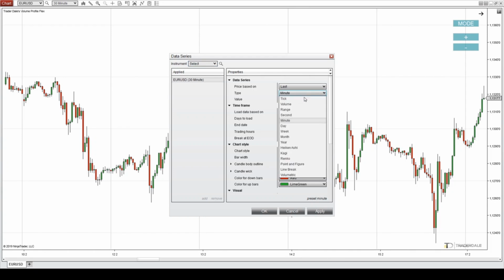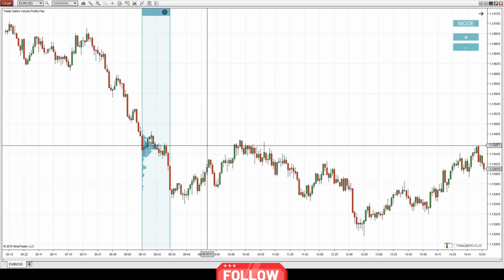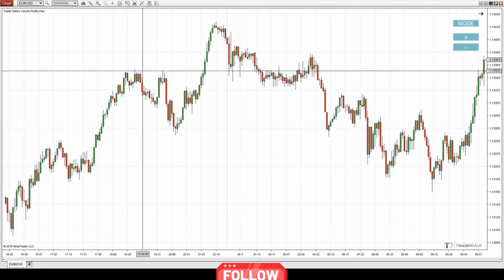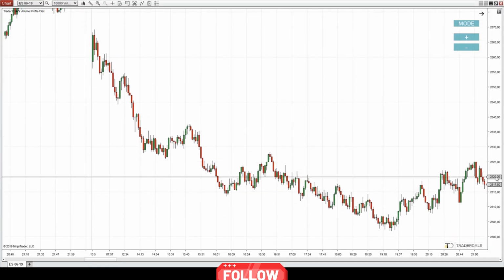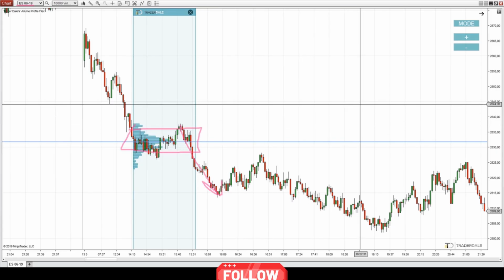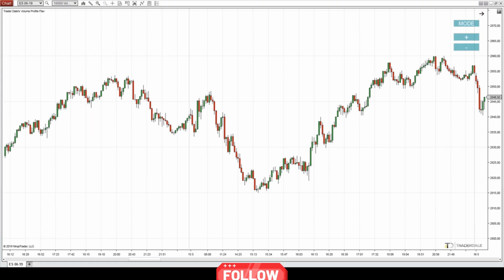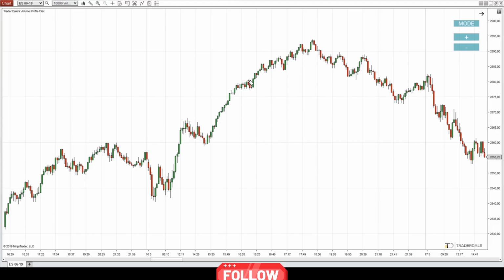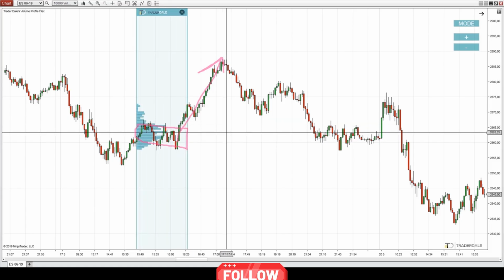20 volume accumulation setup examples PT 3